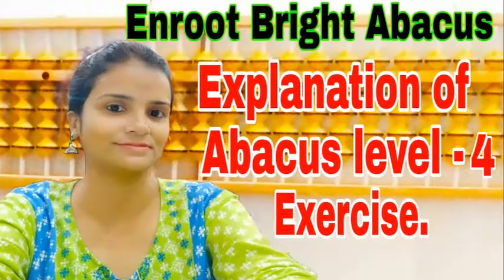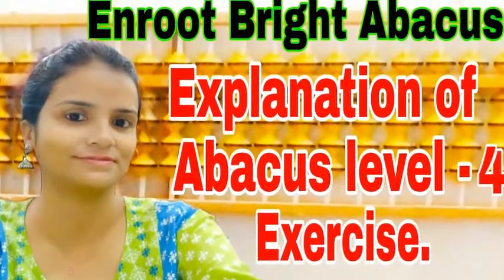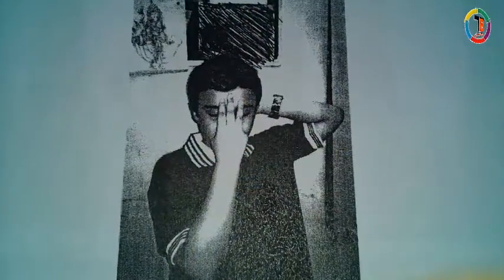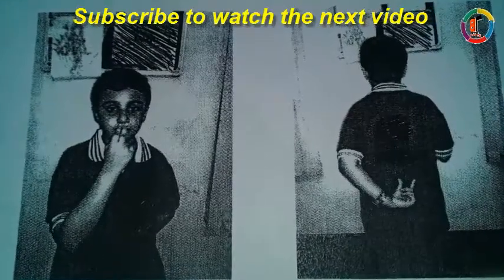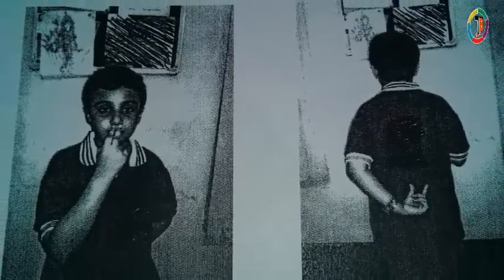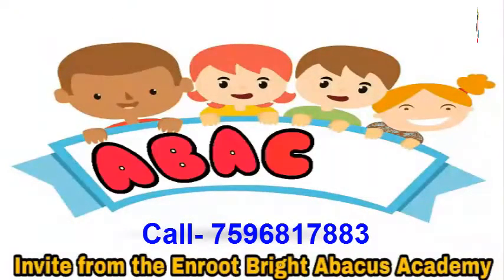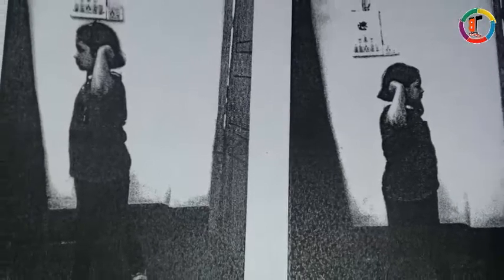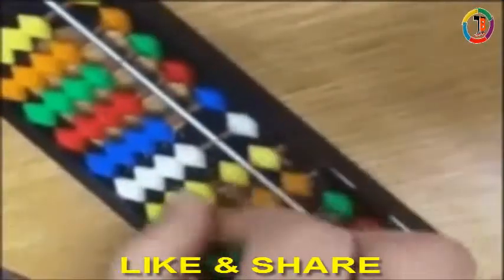Abacus exercise brain gym explanation of Level -4.(Enroot)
This is abacus exercise brain gym explanation of  Level -4(Enroot). The students at Enroot Bright Abacus School are taught abacus very carefully and each student Abacus performs very well in learning. Miss. Suparna mam abacus enroot bright Explanation of level 2 exercise,  1. Positive points with anchoring, 2. Space button, 3. Belly breathing 4. Energiser 5. Thinking cap.

  100 % Speed Writing is available. Memory power does 100% work. Abacus teaches the child's 4- to 14-year-old child. Abacus education reduces silly mistakes with children sitting attentively. Learning abacus is very strong in the figure and other objects are good progress. Abacus should be practiced regularly for five minutes daily, the results are available very quickly.

ENROOT BRIGHT ABACUS ACADEMY 74/3 JOYNARAYAN BABU ANANDA DUTTA LANE. HOWRAH-1, (NEAR SHYAMASREE) CONTACT TO 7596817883/ 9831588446.

Click this link address